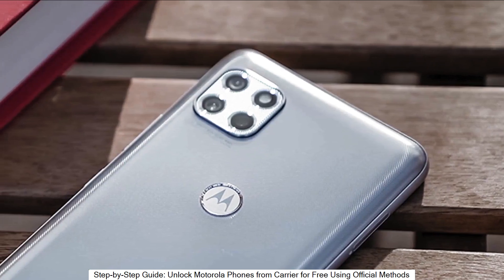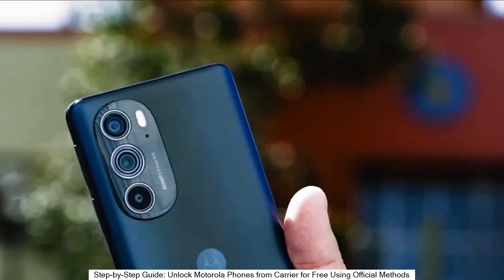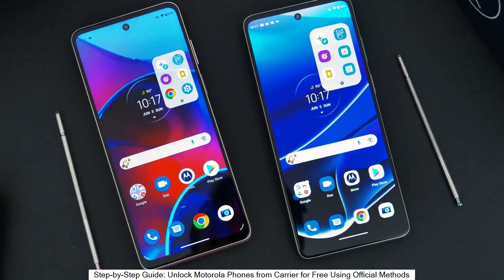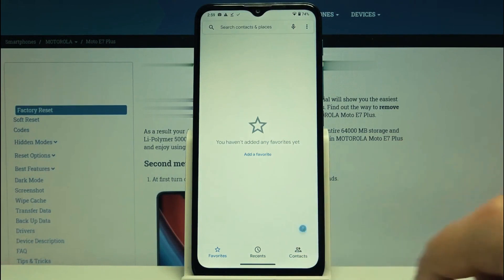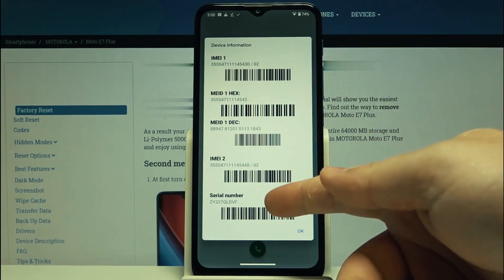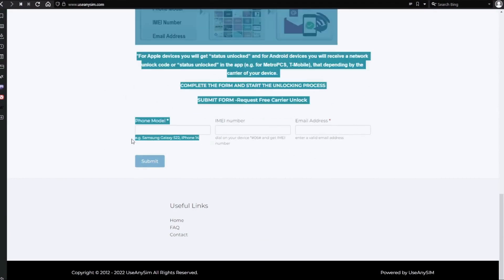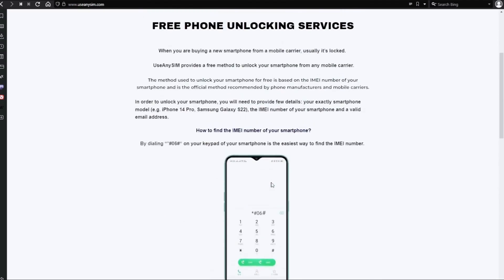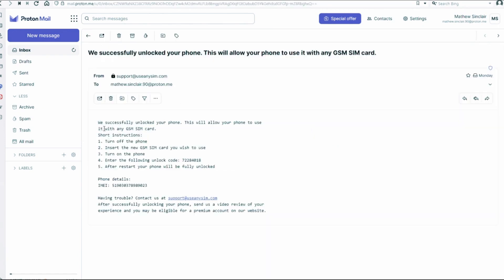How to SIM unlock Motorola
Stuck with a locked Motorola phone? Unlock the hidden potential with our guide on how to SIM unlock Motorola! 📱💥 Learn the easy steps to hair-raising freedom by unlocking your device using the powerful IMEI unlock method. 🔓💪 Our wizard will walk you through the thrilling process of carrier unlock, granting you the ultimate network unlock solutions for your Motorola device. 🚀💥 Don't let the chains hold you back anymore – watch our captivating tutorial and release your phone's full power! 🔄🔀